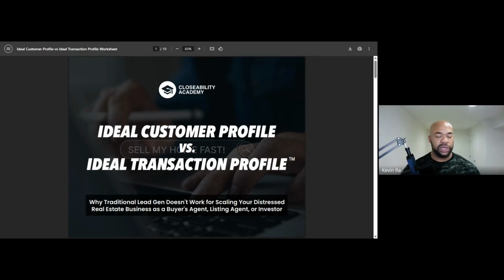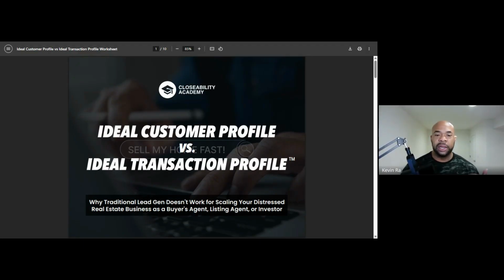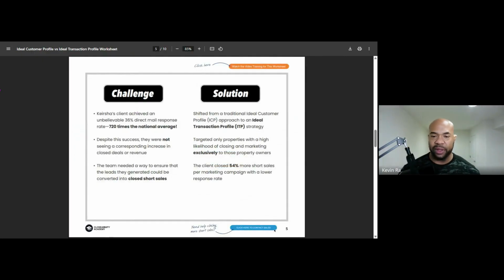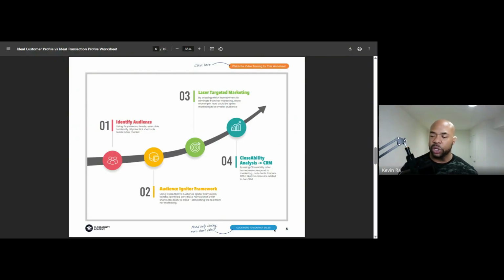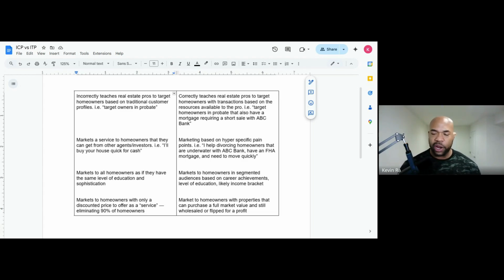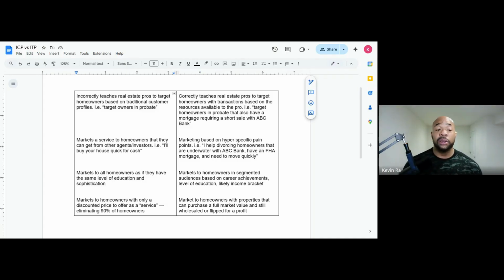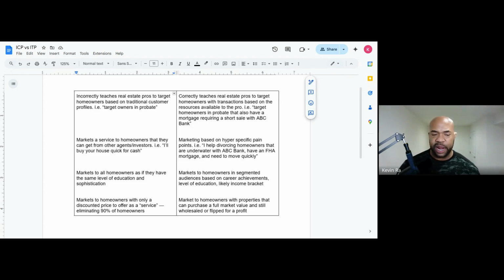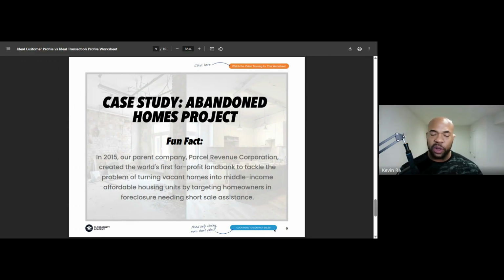ICP vs ITP Office Hours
Traditional lead gen doesn't cut it in distressed real estate. CloseAbility introduces the Ideal Transaction Profile (ITP) — a smarter way for agents and investors to scale without burning time or money. Stop chasing the wrong deals. Start closing the right ones.